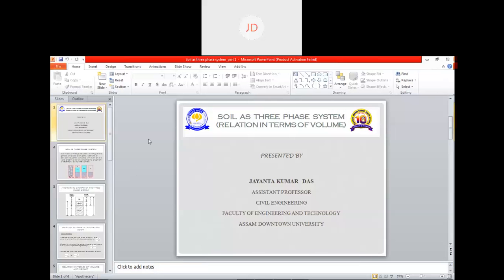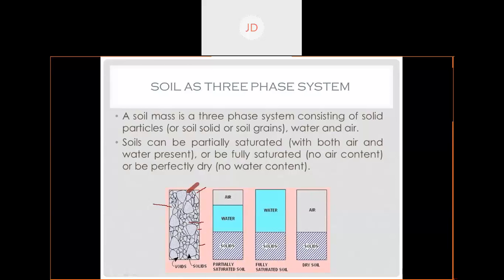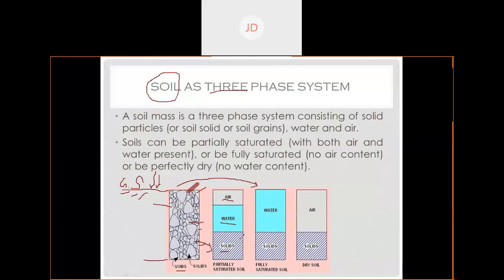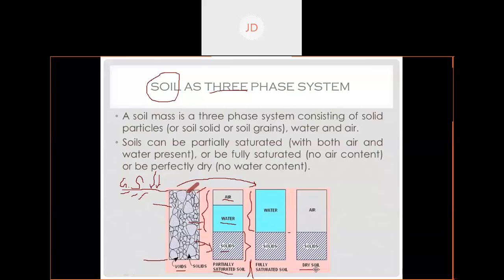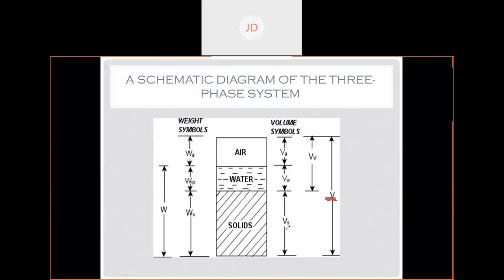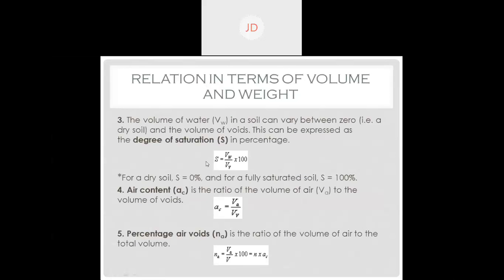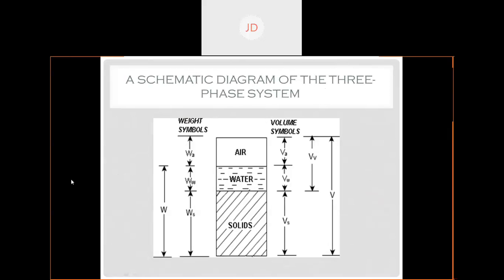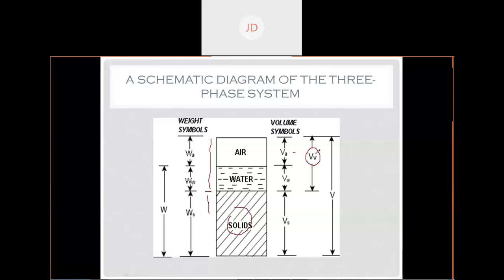Soil as three phase system